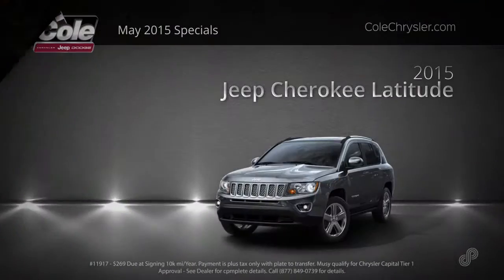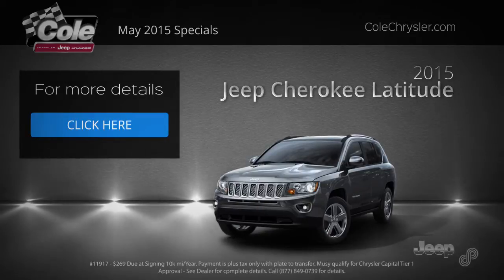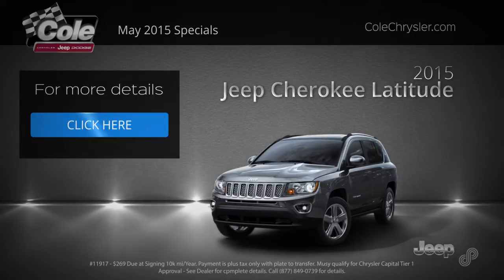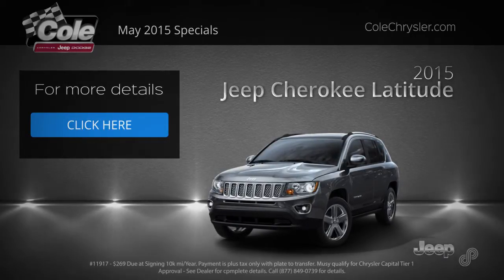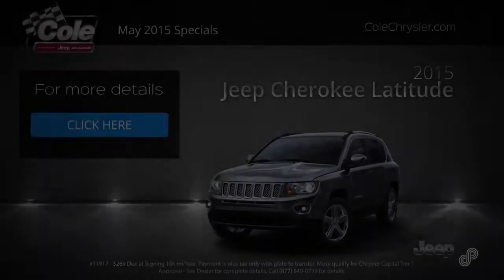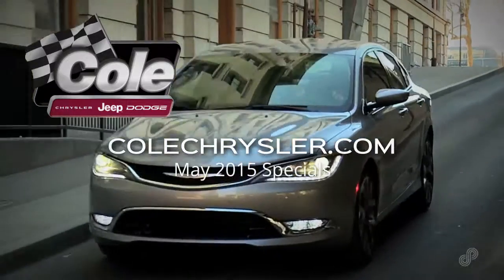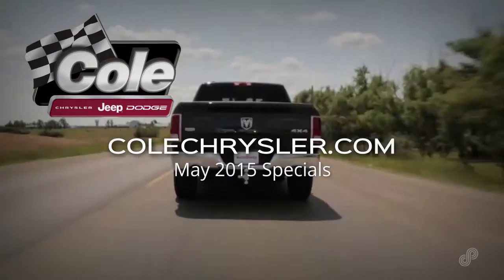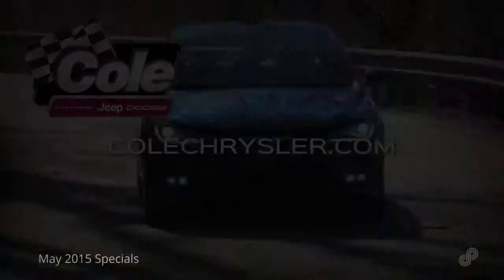2015 Jeep Cherokee Latitude CTA May Cole Chrysler Jeep Dodge Ram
View current Chrysler, Jeep, Dodge, Ram offers and see our lineup of new vehicles

or the manufacturer's website.
Cole Chrysler Jeep Dodge Ram has the best prices and the best selection of new cars and new trucks in the Marshall, Michigan area. Stop in for a test drive at 15514 W Michigan Ave in Marshall, MI 49068 or visit us today. Everything you want, Cole's got it!